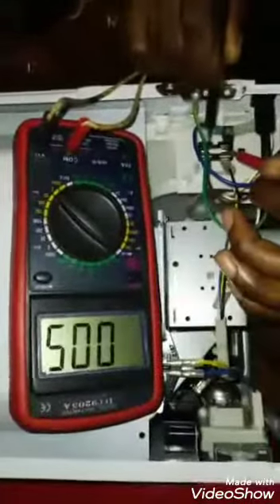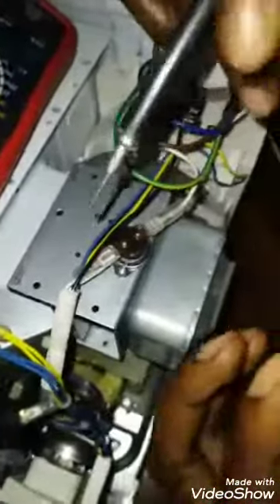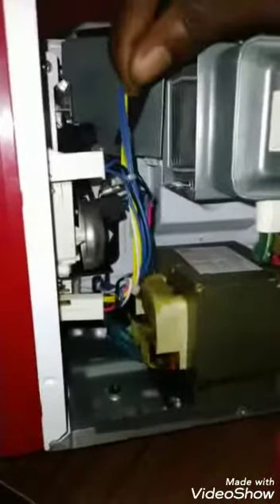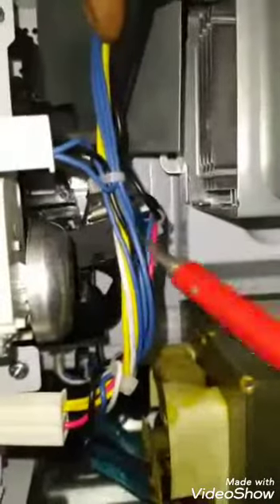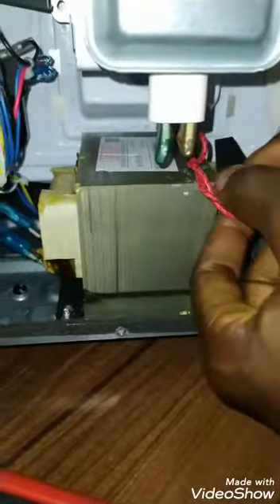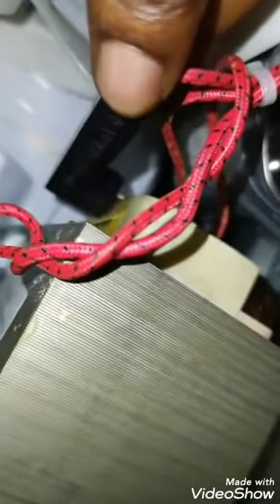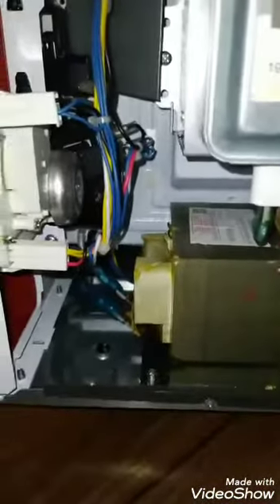REPAIR AND TROUBLESHOOT MICROWAVE OVEN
This video will help you repair any component that spoil in a microwave.